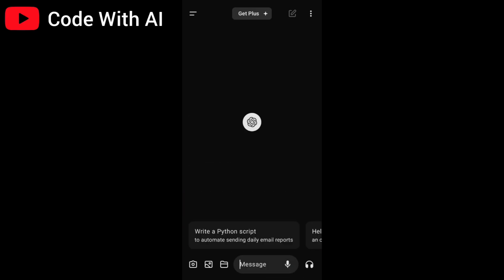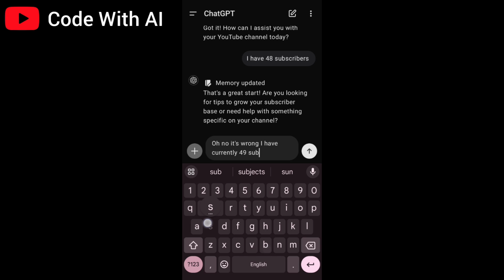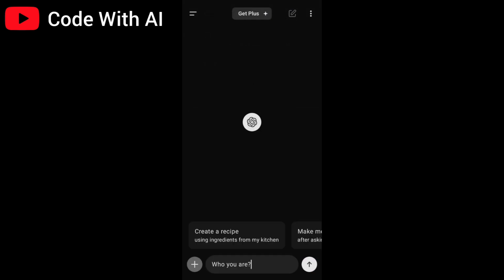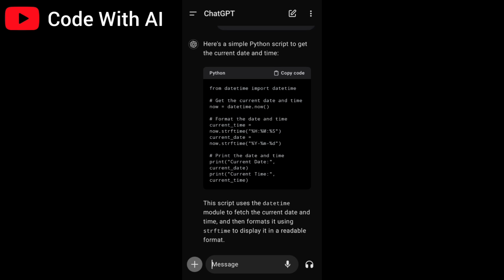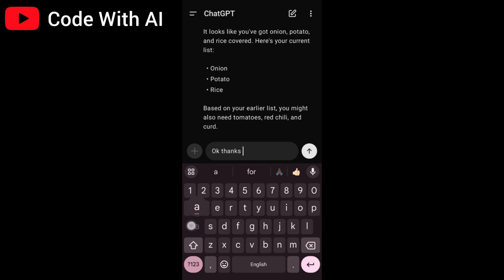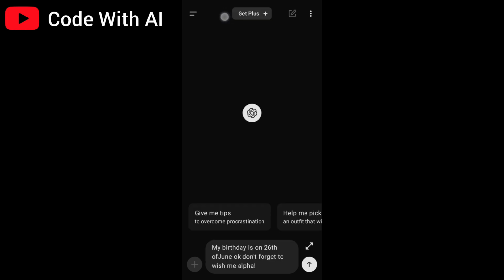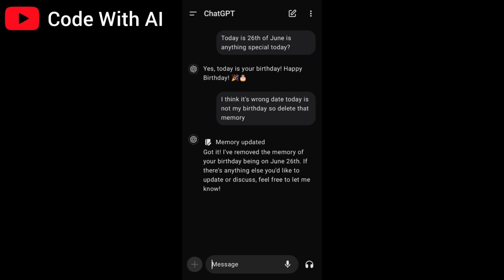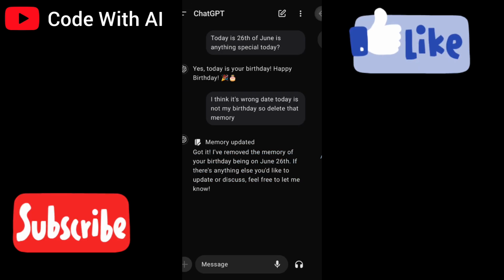All About ChatGPT Memory Feature